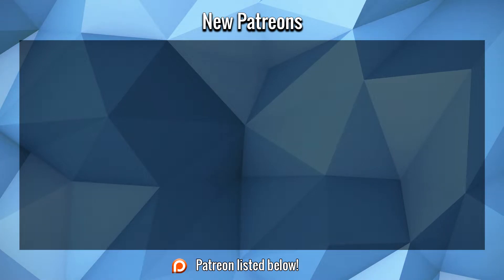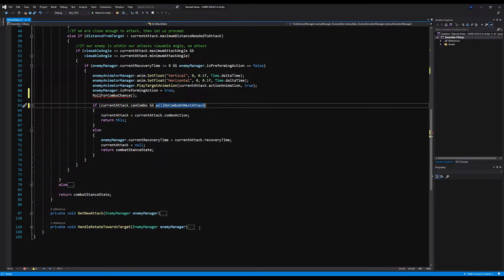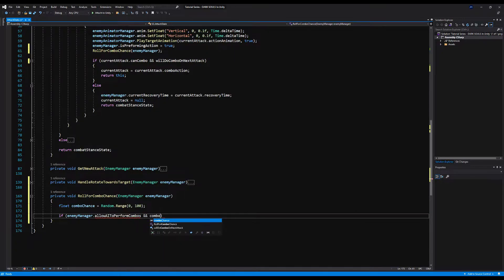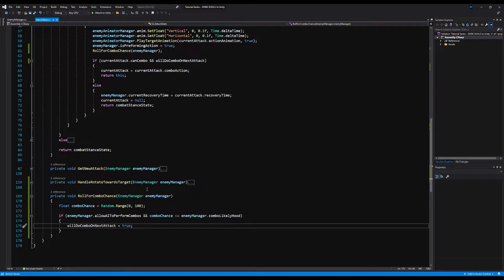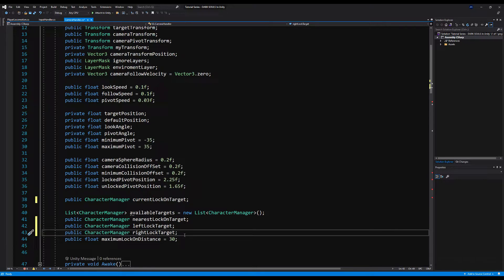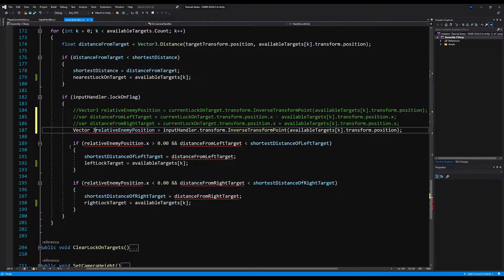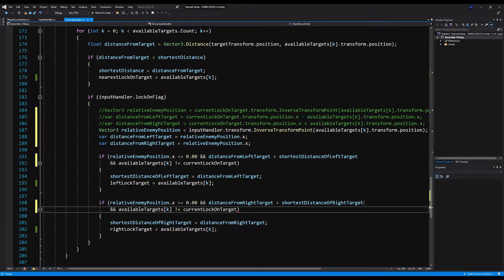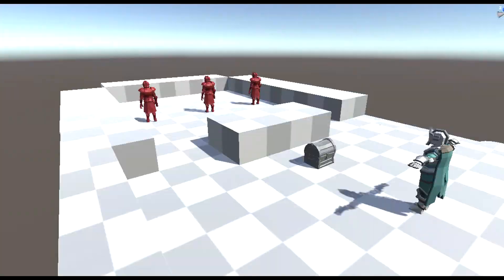Create DARK SOULS in Unity ► EP. 53 A.I Combos (Pt.2)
In this video we create an ability to choose the likely hood of our A.I performing a combo. We also fix a bug with lock on that caused "reversed" controls if targets were back on to the player!